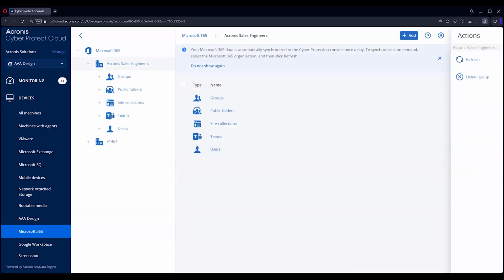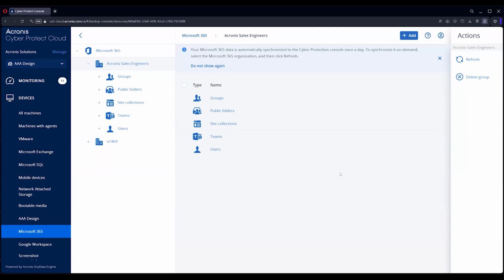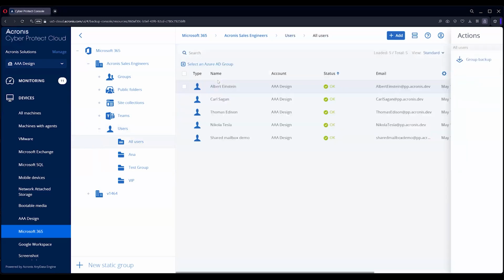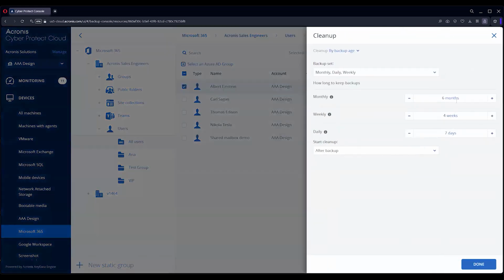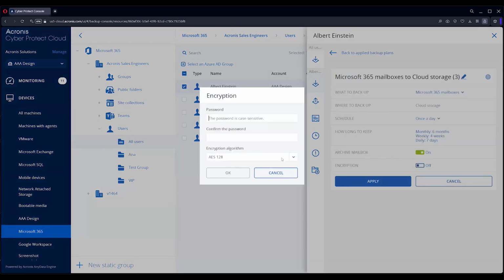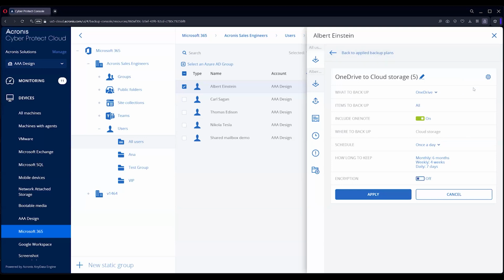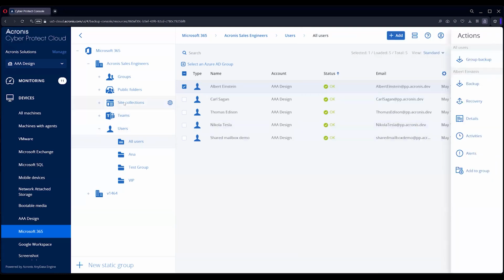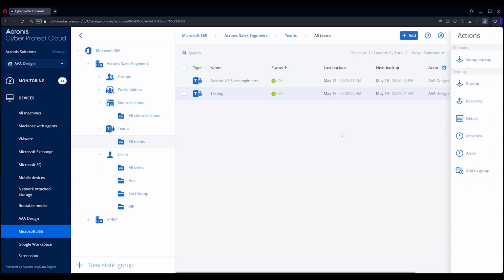Acronis | Backup for Microsoft 365